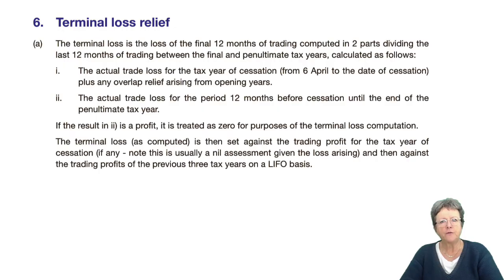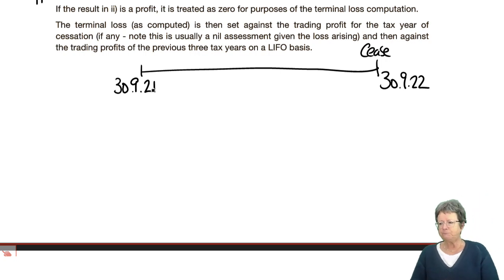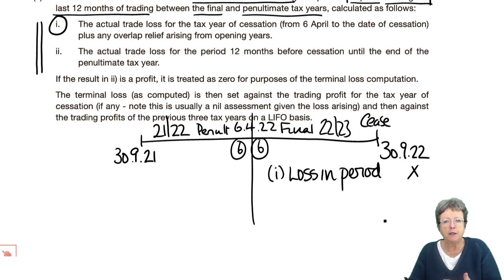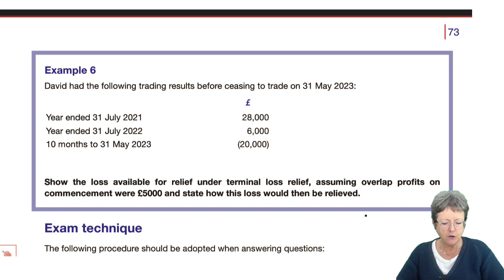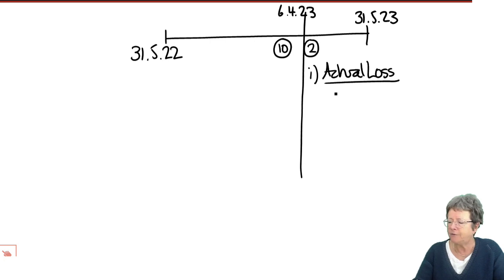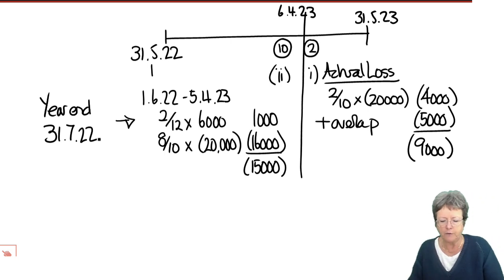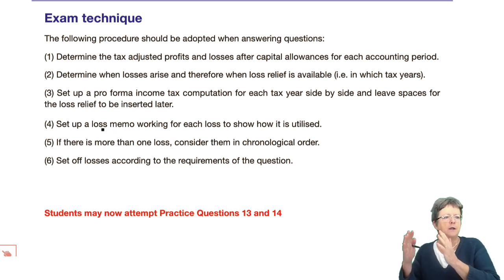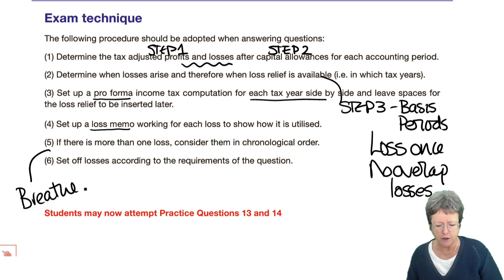Tax Adjusted Trading Losses – Individuals (part 4) - ACCA Taxation (FA 2022) TX-UK lectures